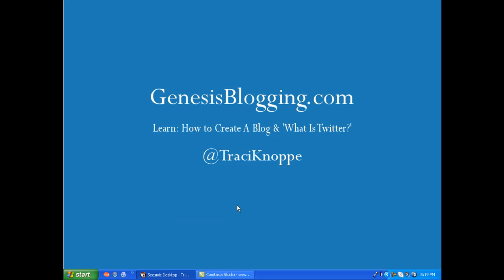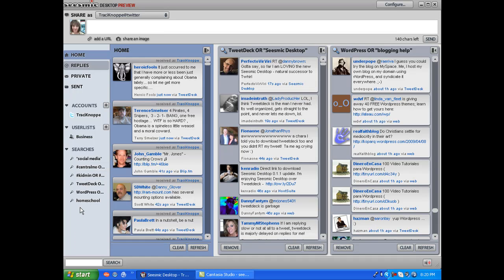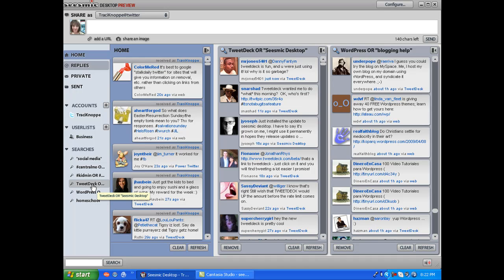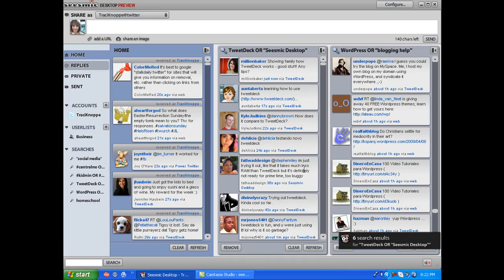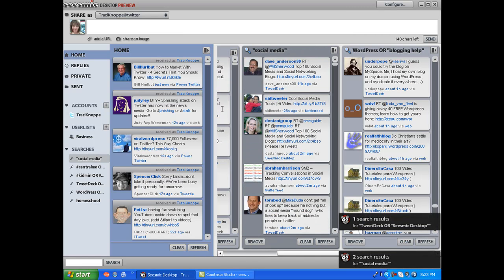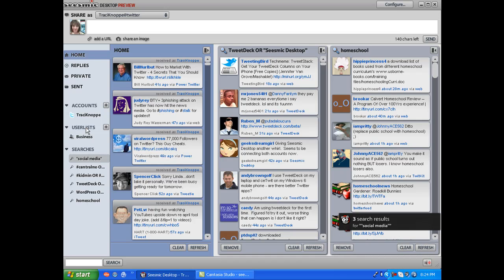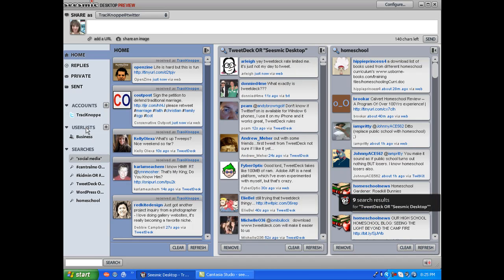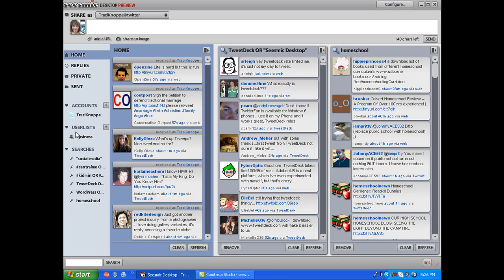Seesmic Desktop for Twitter Update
Seesmic Desktop came out last week and has already released an update with some bug fixes. This video highlights a couple of those fixes and a few of my favorite features and does a little comparison of Seesmic vs. TweetDeck.